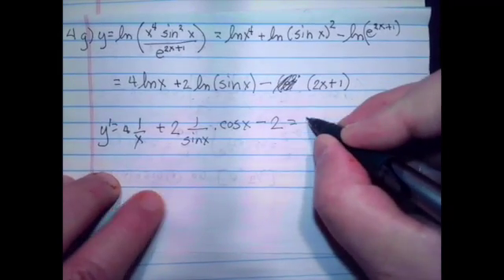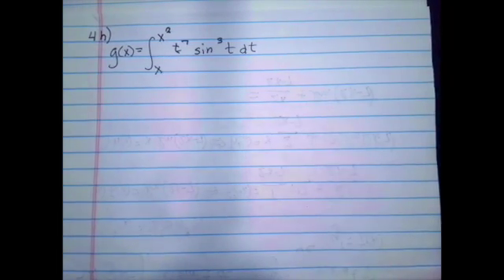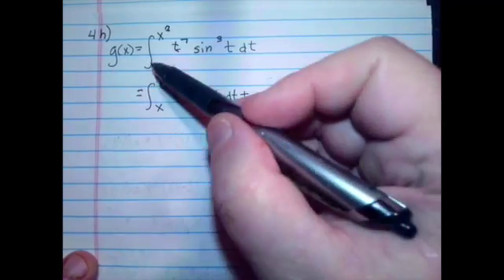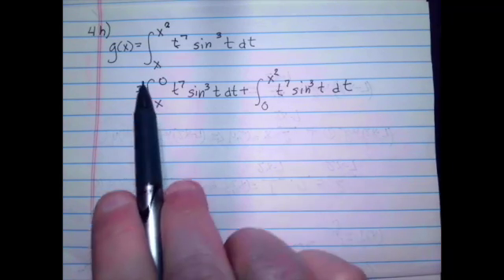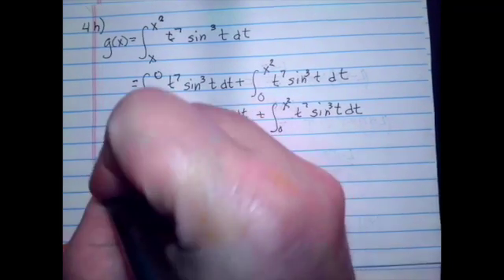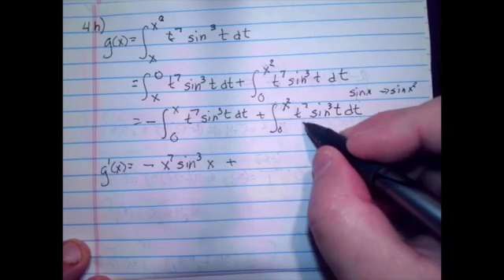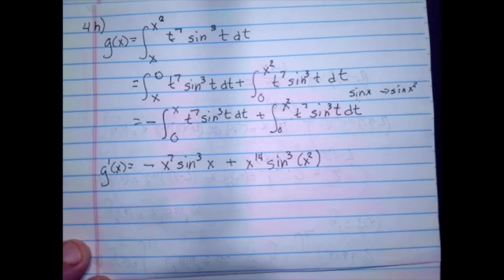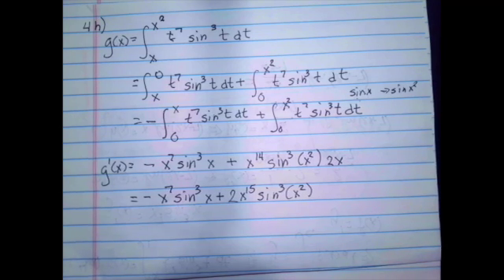1910 Test 3 Review Part 3 (4d to 4h)